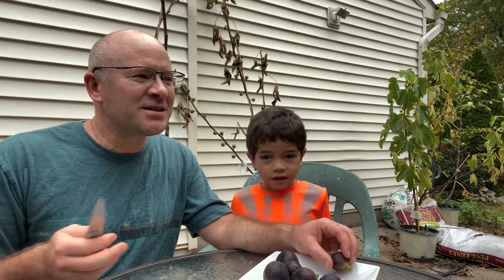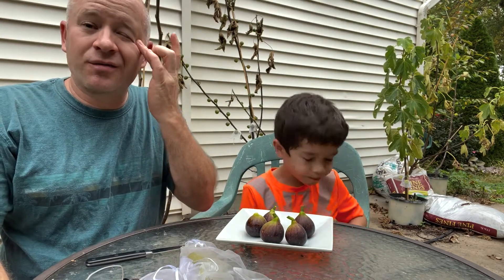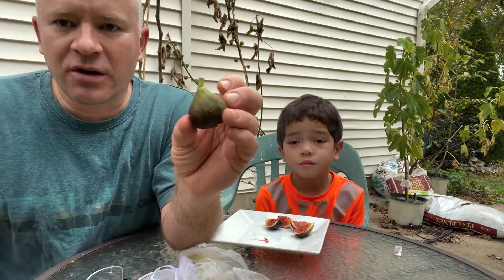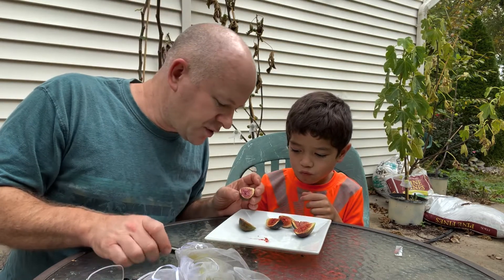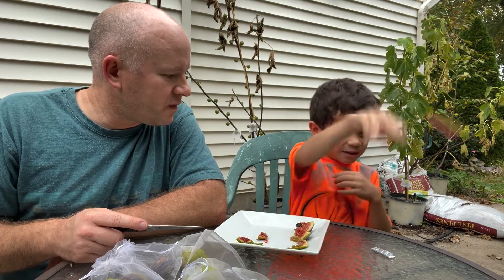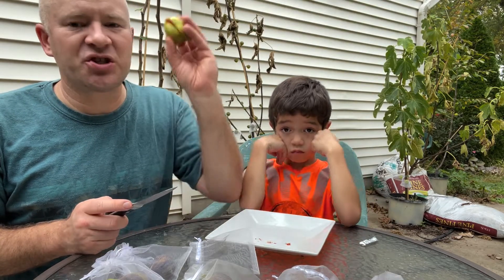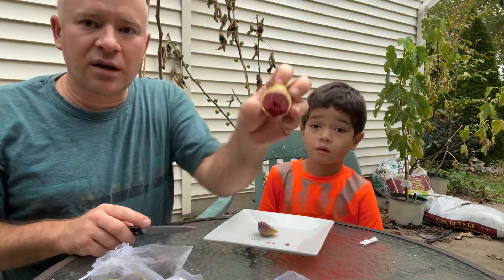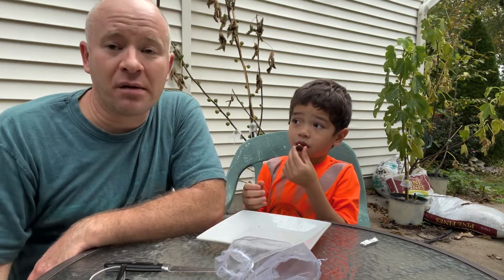Post-Season Fig Tasting 2021 (N. VA)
This fig tasting is so late in the season that it isn't even late-season; this is a post-season tasting. In this video I try a few of my last remaining figs. From Northern Virginia--its the 2021 post-season fig tasting!